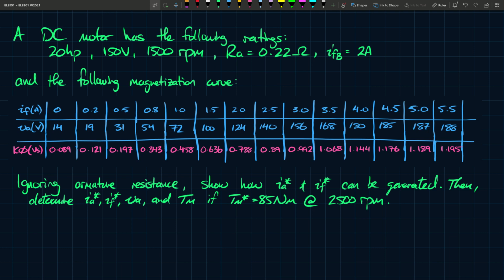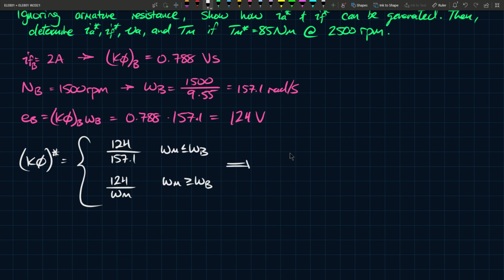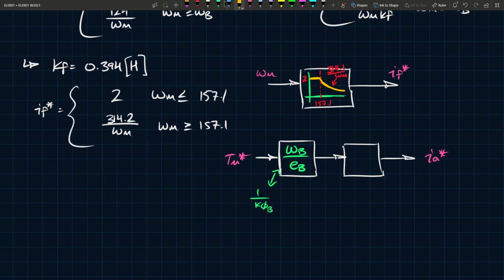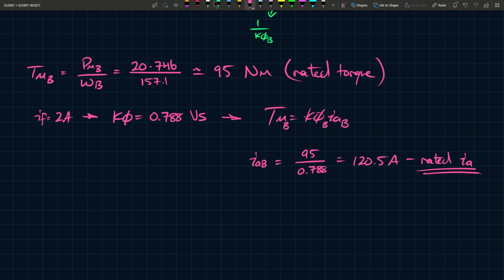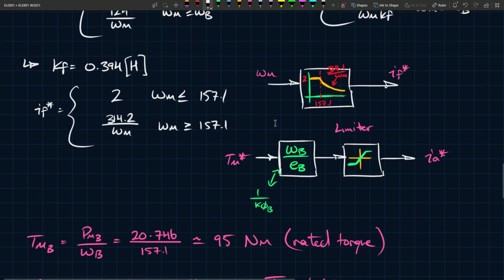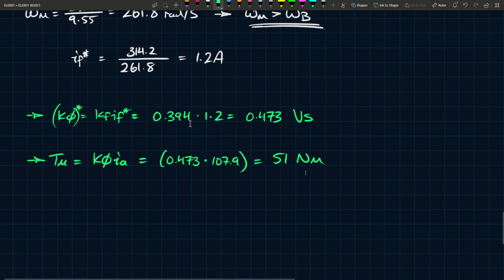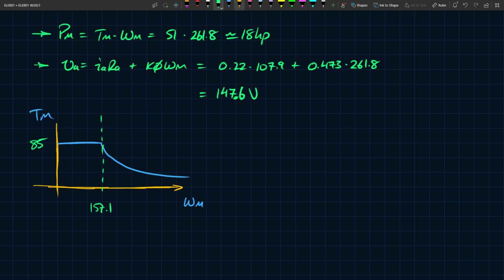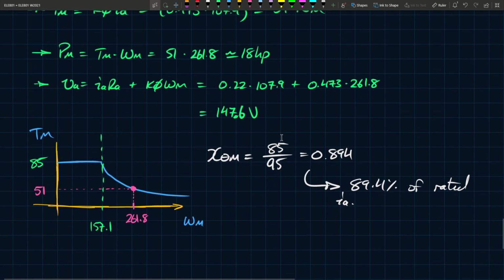Electric Vehicle Modelling: DC Machines - Example #2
In this video, we build on the previous example of the DC machine and use the magnetization curve to determine how the references for the armature current and field current can be determined based on a set of operating conditions.